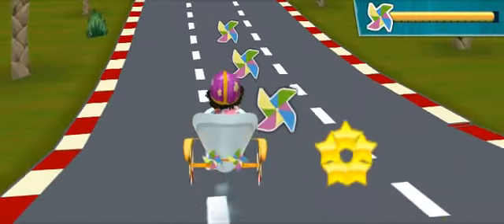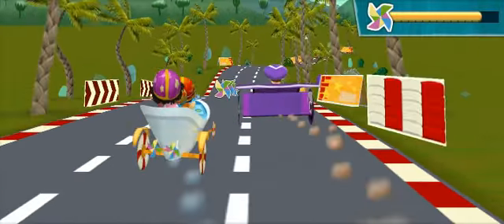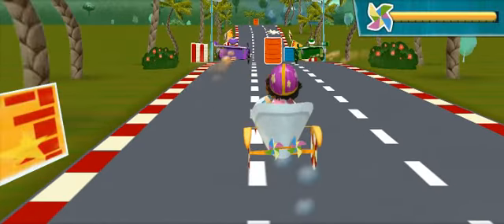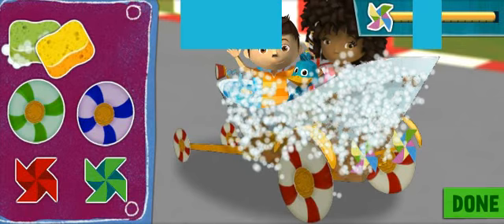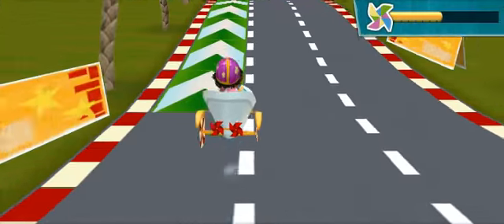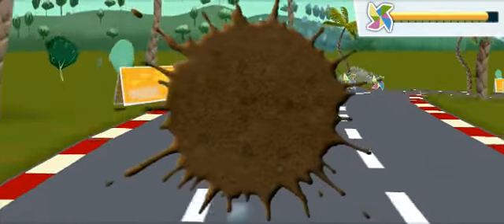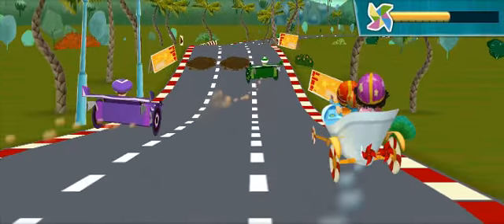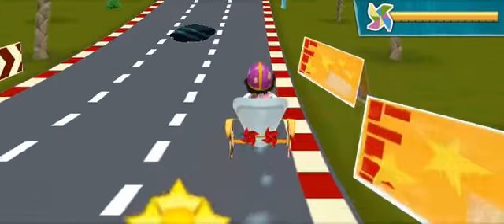Zack and Quack - Pop-Up Speedway/Зак и Кряк